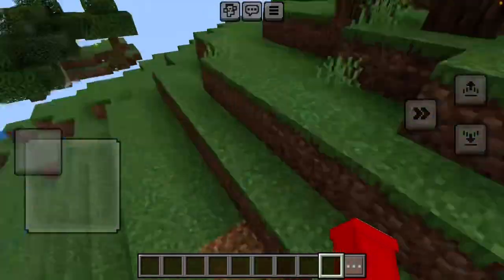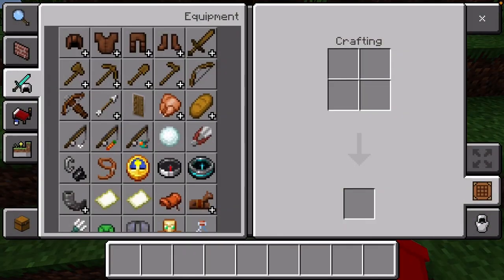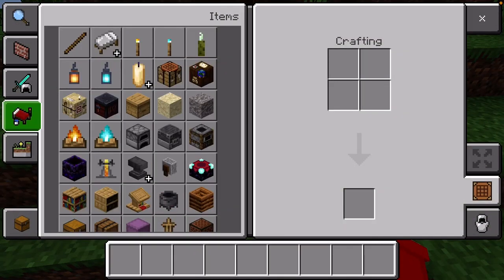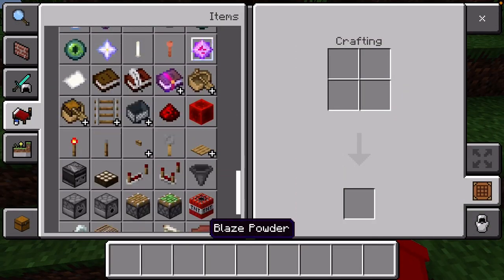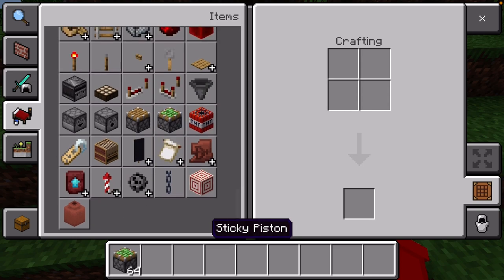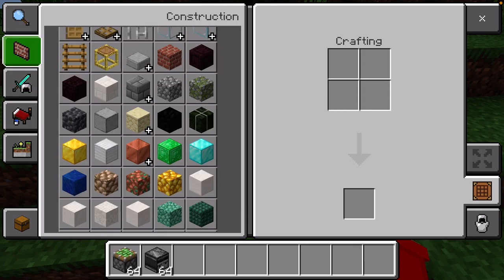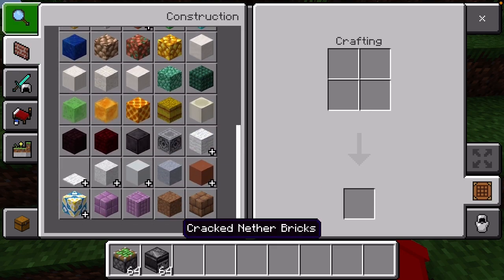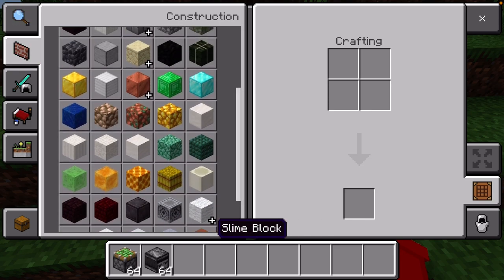I scrubbed so much videos this month at this point don’t even click this one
Me trying to make a fart flying machine failed
The tutorial was probably on Java not bedrock
I guess I don’t know how to make one
But now I have to scrap this video. Just don’t even click on it.
So, this video has no point now
End ￼ a video description ￼￼